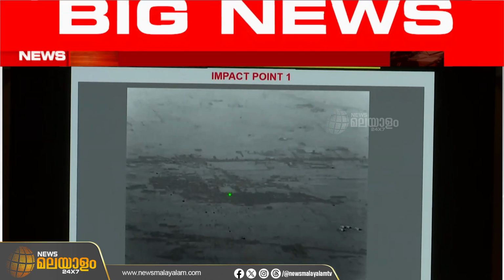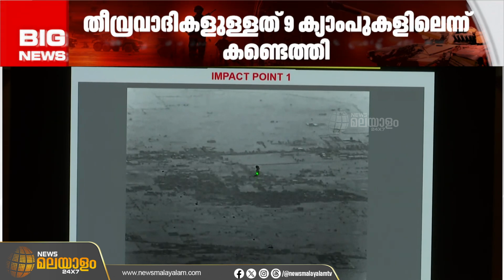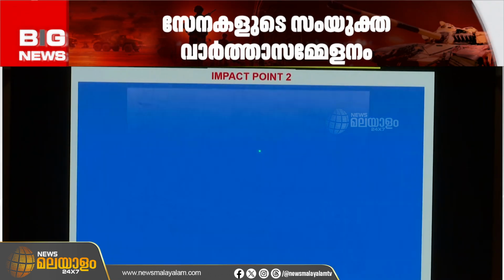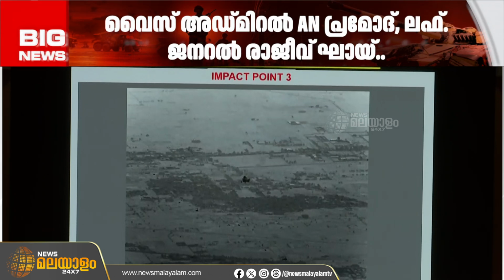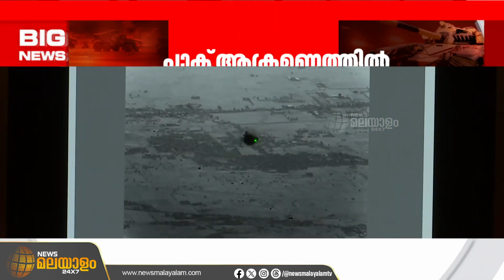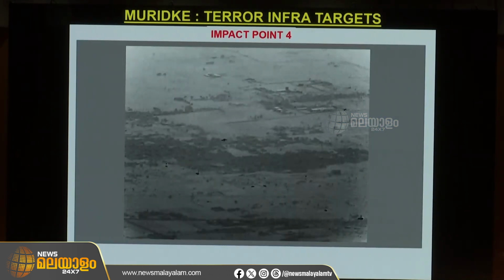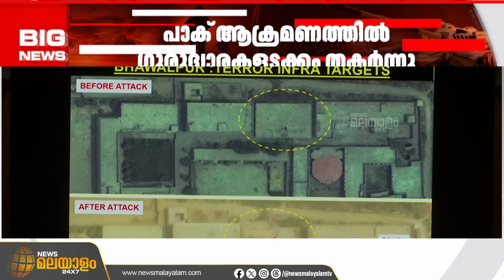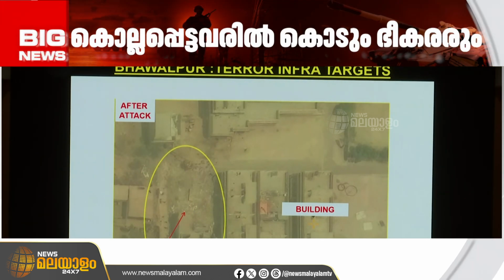ജനവാസമേഖലയിൽ നാശനഷ്ടമുണ്ടായിട്ടില്ല, ഭീകര കേന്ദ്രങ്ങളാണ് ഇന്ത്യ ലക്ഷ്യമിട്ടത്; DGMO എ.കെ ഭാരതി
ജനവാസമേഖലയിൽ നാശനഷ്ടമുണ്ടായിട്ടില്ല, ഭീകരകേന്ദ്രങ്ങളാണ് ഇന്ത്യ ലക്ഷ്യമിട്ടത്; വ്യോമസേന DGMO എ.കെ ഭാരതി | DGMO Press Meet | Indian Army | Operation Sindoor | India-pak conflict | Pahalgam Attack

The official YouTube channel for News Malayalam 24x7

News Malayalam 24x7 Live - We are India’s first AR VR XR - powered Malayalam news studio, bringing you the latest news with immersive technology for deeper, more dynamic storytelling.

News Malayalam 24x7 is a leading full-time Malayalam News channel, offering 24x7 coverage of the latest news in Kerala and beyond. As a pioneer in unbiased and comprehensive news and entertainment programming, News Malayalam 24x7 delivers a unique mix of news bulletins, breaking news, political news, debates, exclusives, business news, health news, and Mollywood entertainment updates.

Stay informed with the latest updates in Latest Malayalam news, Kerala news, political news, and more. Watch 24-hour live HD streaming for the most recent breaking news happening around you.

Happy viewing!
News Malayalam 24x7 is an initiative by The NEWS MALAYALAM PRIVATE LIMITED.

News Malayalam 24x7 | News Malayalam 24x7 Live | News Malayalam TV |  Malayalam News | Kerala News | Breaking News Malayalam | Malayalam News Live | India's First AR VR XR News Channel Studio | News Malayalam Live